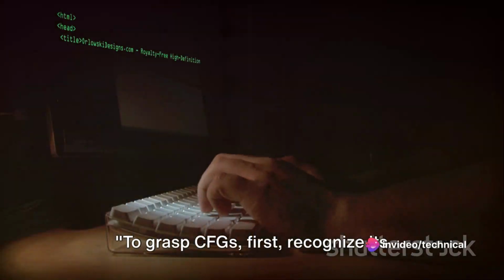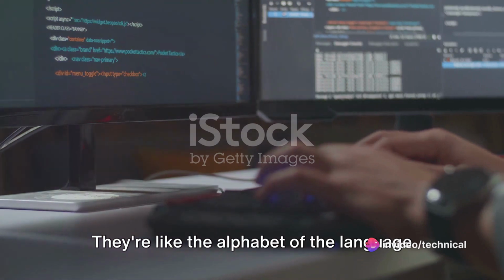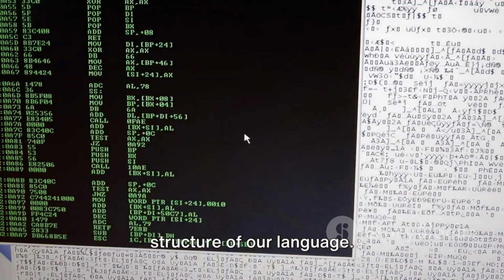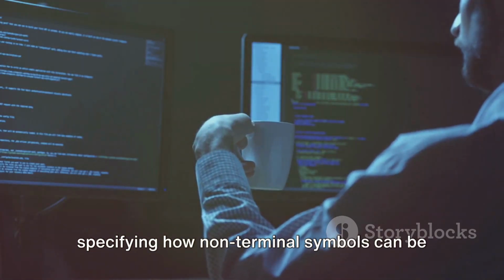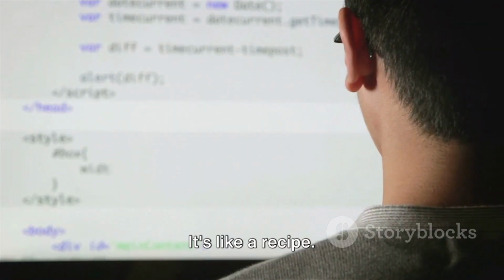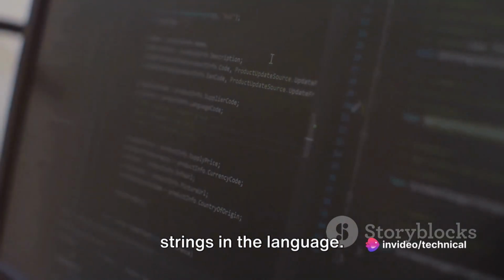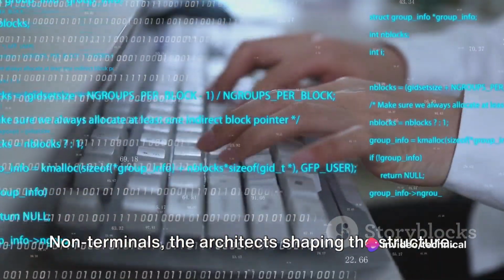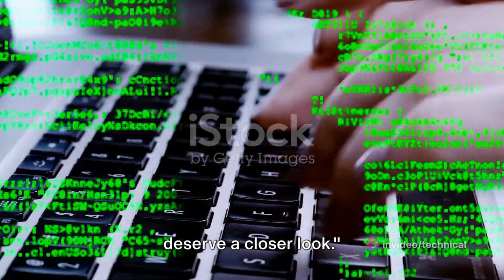Context Free Grammars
In the Theory of Automata (TOA), **Context-Free Grammars (CFGs)** are a fundamental model used to describe languages that can generate more complex structures than regular languages. CFGs are essential for parsing and generating strings in many computer science applications, particularly in compiler design and natural language processing.

### Definition of Context-Free Grammars

A **Context-Free Grammar** is formally defined as a 4-tuple \((V, \Sigma, R, S)\), where:

1. **\(V\)**: A finite set of nonterminal symbols (variables) that can be replaced by sequences of symbols.
2. **\(\Sigma\)**: A finite set of terminal symbols (alphabet) that appear in the strings generated by the grammar.
3. **\(R\)**: A finite set of production rules or rewrite rules of the form \(A \to \alpha\), where \(A\) is a nonterminal and \(\alpha\) is a string consisting of terminals and/or nonterminals.
4. **\(S\)**: The start symbol, a special nonterminal from which the generation of strings begins.

### Example of a Context-Free Grammar

Consider a CFG for a simple language that generates balanced parentheses:

- **Nonterminals**: \( \{S\} \)
- **Terminals**: \( \{ (, ) \} \)
- **Production Rules**:
  - \( S \to (S)S \)
  - \( S \to \epsilon \) (where \(\epsilon\) denotes the empty string)
- **Start Symbol**: \( S \)

This CFG generates strings like `()`, `(())`, `()()`, and so on, where parentheses are properly balanced.

### Properties of Context-Free Grammars

1. **Generative Power**:
   - CFGs can generate context-free languages, which include all regular languages and many additional languages, such as balanced parentheses and nested structures.

2. **Parsing**:
   - CFGs are used in syntax analysis (parsing) to analyze the structure of strings based on grammatical rules. This is crucial in compiler design and natural language processing.

3. **Normal Forms**:
   - CFGs can be transformed into different normal forms to simplify parsing and theoretical analysis. Common normal forms include:
     - **Chomsky Normal Form (CNF)**: Every production rule is of the form \(A \to BC\) or \(A \to a\) (where \(a\) is a terminal).
     - **Greibach Normal Form (GNF)**: Every production rule is of the form \(A \to a\alpha\) (where \(a\) is a terminal and \(\alpha\) is a (possibly empty) string of nonterminals).

### Parsing Techniques

1. **Top-Down Parsing**:
   - **Recursive Descent Parsing**: A method that uses a set of recursive procedures to process input strings according to the grammar rules.
   - **Predictive Parsing**: Uses lookahead symbols to decide which production rule to apply, often implemented with a parsing table (e.g., LL(1) parsing).

2. **Bottom-Up Parsing**:
   - **Shift-Reduce Parsing**: Constructs the parse tree from the input string by shifting symbols onto a stack and then reducing them according to grammar rules.
   - **Earley Parser**: A dynamic programming algorithm that handles any CFG, including those with ambiguities.

1. **Balanced Parentheses**:
   - CFG: \( S \to (S)S \mid \epsilon \)
   - Generates strings like `()`, `(())`, `()()`, etc.

2. **Arithmetic Expressions**:
   - CFG for simple arithmetic expressions:
     - **Nonterminals**: \( \{E, T, F\} \)
     - **Terminals**: \( \{+, *, (, ), a\} \)
     - **Production Rules**:
       - \( E \to E + T \mid T \)
       - \( T \to T * F \mid F \)
       - \( F \to (E) \mid a \)
     - **Start Symbol**: \( E \)

   This CFG generates expressions like `a + a * (a + a)`.

3. **Natural Language Processing**:
   - CFGs are used to model the syntax of natural languages, providing a framework to parse and generate sentences.

### Chomsky Normal Form (CNF) Transformation

To convert a CFG into Chomsky Normal Form (CNF):

1. **Eliminate Null Productions**: Remove rules that produce the empty string unless the empty string is the only string in the language.
2. **Eliminate Unit Productions**: Replace rules of the form \(A \to B\) where both \(A\) and \(B\) are nonterminals.
3. **Eliminate Useless Symbols**: Remove symbols that do not contribute to generating any terminal strings.
4. **Convert to CNF**: Ensure all production rules are of the form \(A \to BC\) or \(A \to a\), where \(B\) and \(C\) are nonterminals and \(a\) is a terminal.

### Summary

Context-Free Grammars are a powerful tool for describing languages with nested structures and recursive patterns. They are fundamental in various fields, including compiler design, language processing, and theoretical computer science. Understanding CFGs and their properties is crucial for working with more complex languages and parsing techniques.